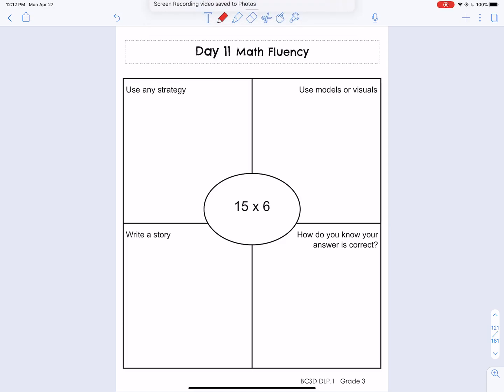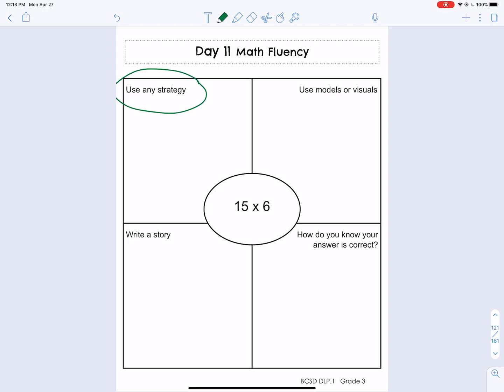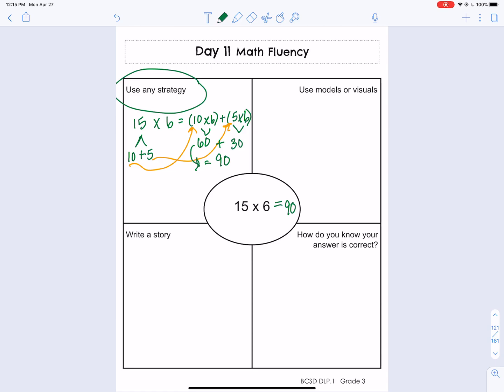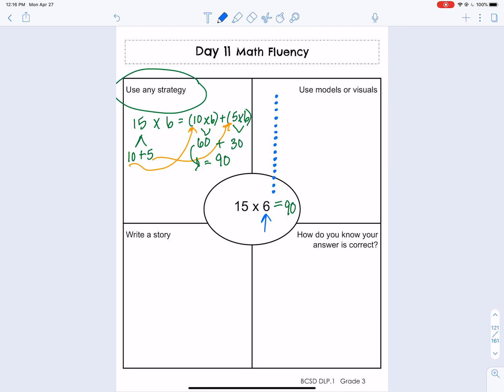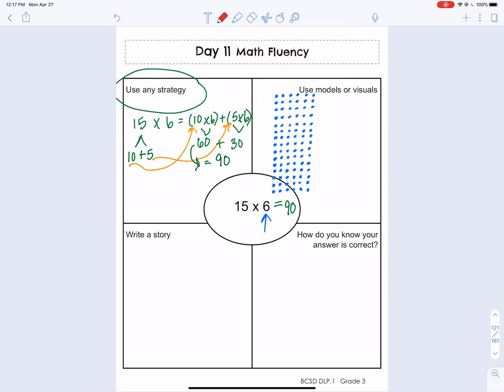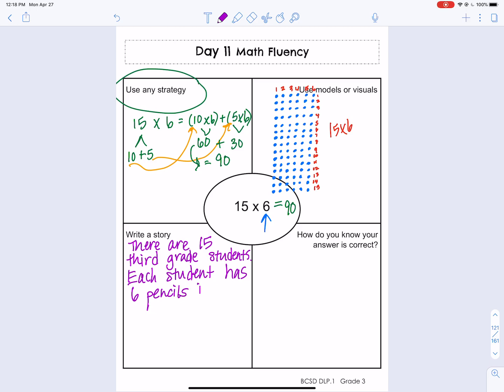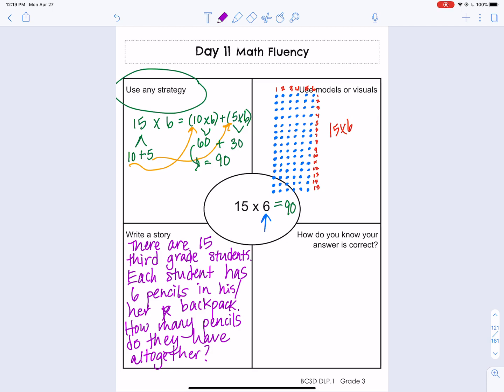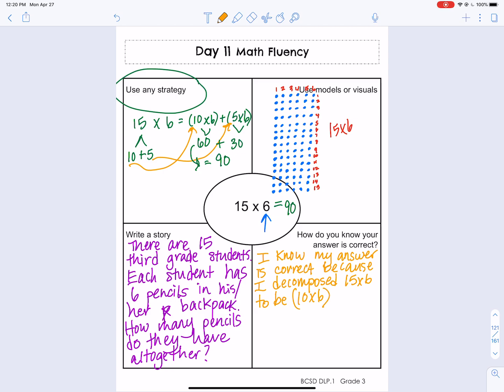How to Do Fact Fluency with a "BIG" Multiplication Fact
Not sure how to do the fluency page for a BIG multiplication fact (larger than 12) in your BCSD Distance Learning Packet? Watch this How To video for help.